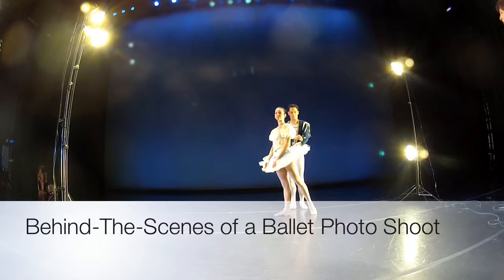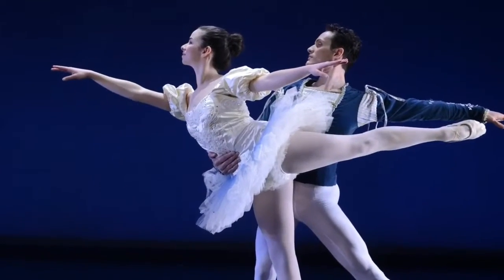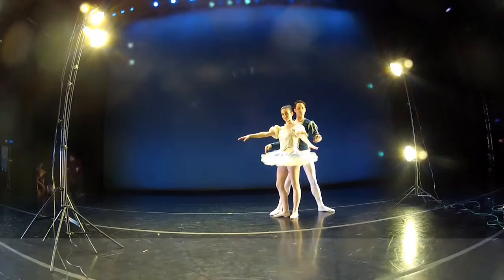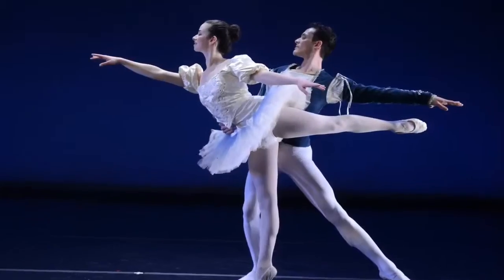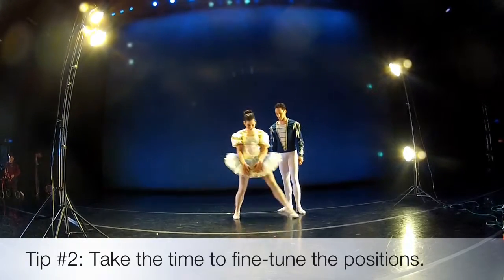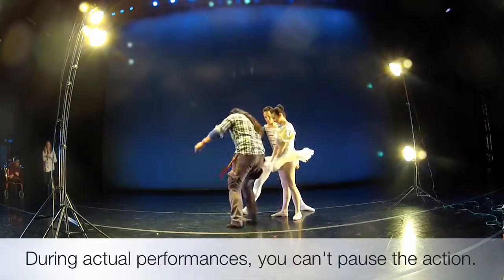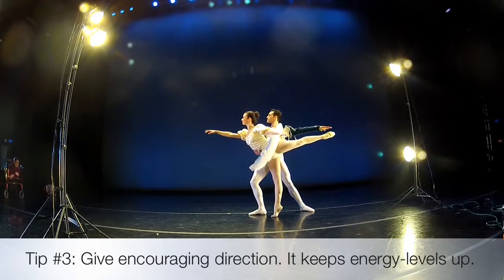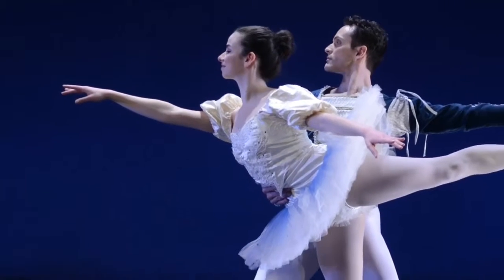Behind-the-Scenes of a ballet shoot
I did a shoot onstage with ballet dancers. We wanted a stage look instead of a studio look. Usually, I use strobes to stop motion in a dance shoot. Fr this one, I used hot lights to mix with the stage lights, to get the same white balance and exposure levels.